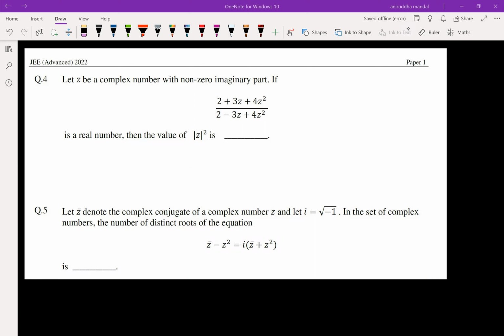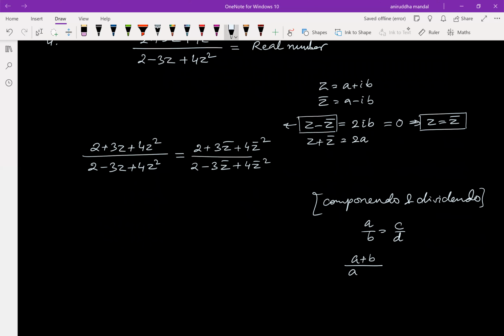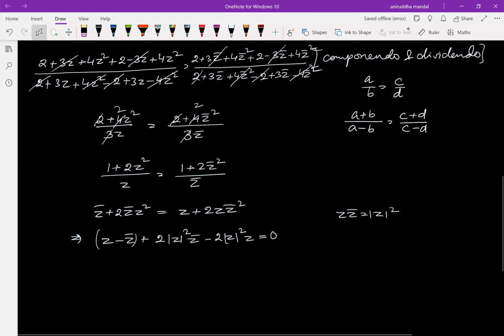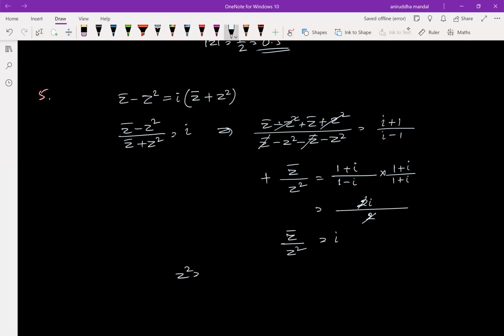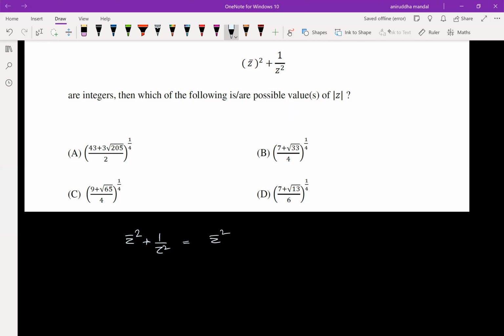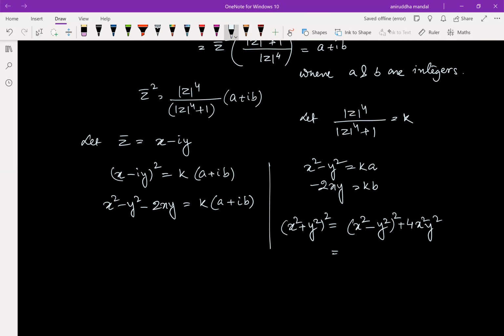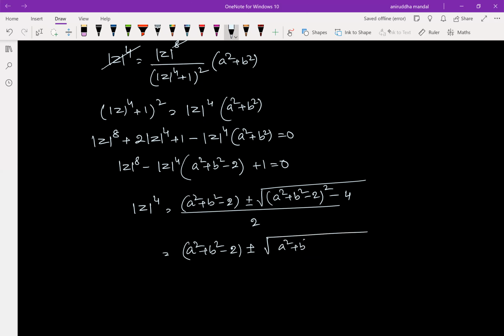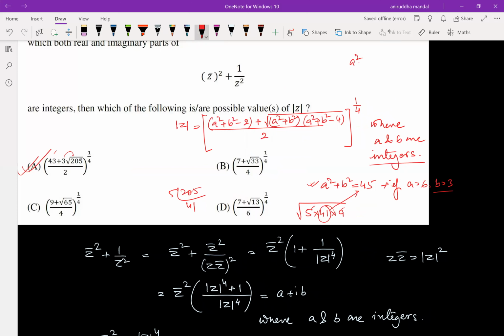Jee practice problem 23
All complex numbers problems of jee advance 2022